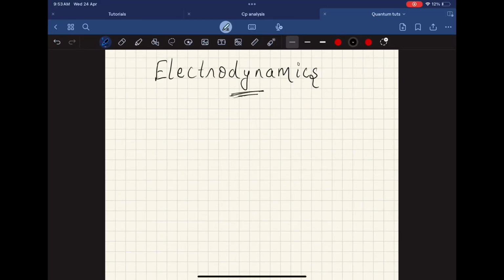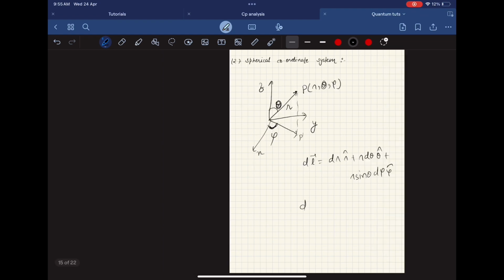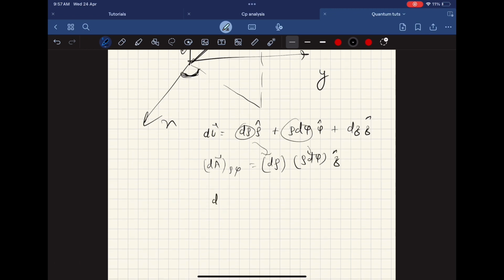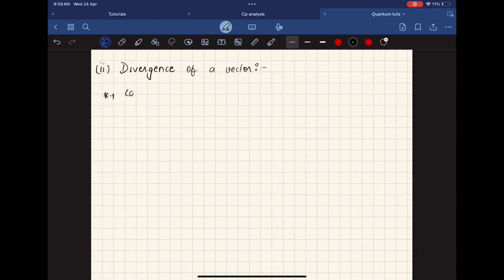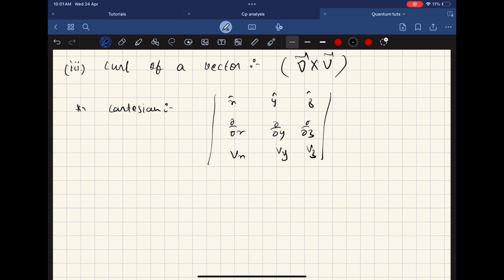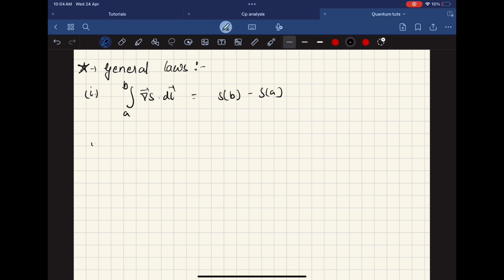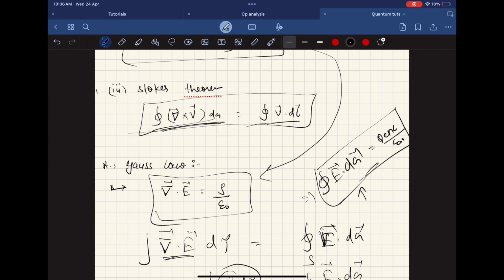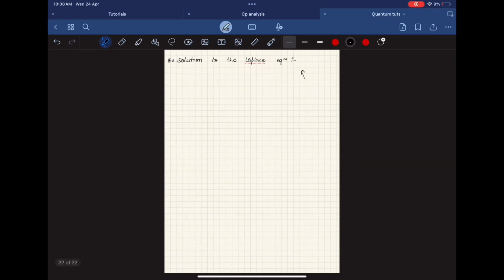Griffith Electrodynamics Part 1: Laplace And Fourier Insights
Title: Exploring Electrostatics with Griffith's Textbook | Understanding Fundamental Concepts

Description:
🔍 Let's delve into the fascinating world of electrostatics with me! In this video, we'll explore the fundamental concepts of electrostatics as presented in Griffith's Electrodynamics textbook. From Coulomb's Law to electric fields and potentials, we'll break down complex theories into easy-to-understand explanations.

Ignore the below tags:
griffiths electrodynamics
griffiths chapter 1
griffiths one shot
griffiths chapter 2
griffiths chapter 5
griffiths chapter 6
griffiths solution
electrodynamics oneshot
electrodynamics nptel
electrodynamics mitopencourseware
vector algebra
curl
divergence
gradient
charge
magnetostatics
electromagnetism
earth magnetism
Jee advanced
jee mains
neet physics
physics electro
electrostatics
electrodynamics